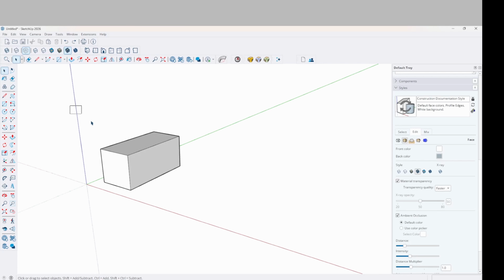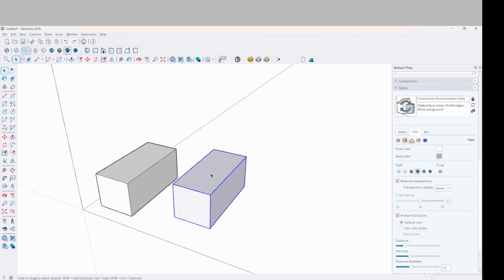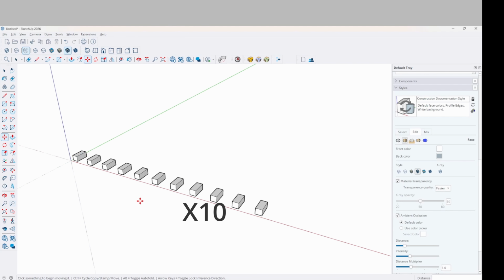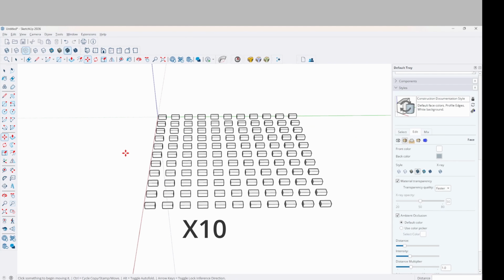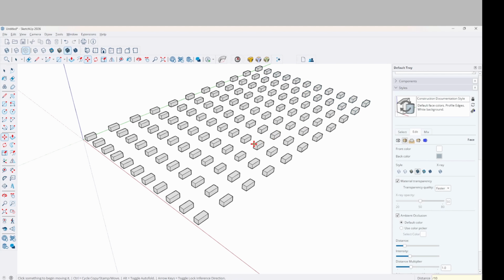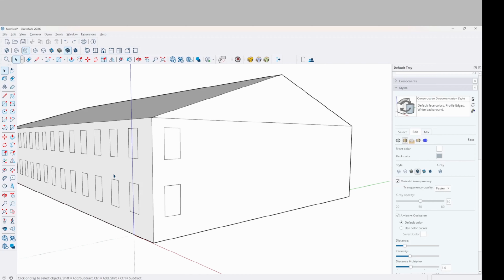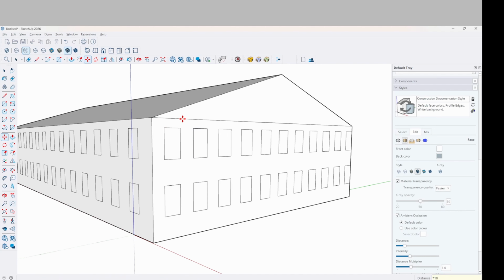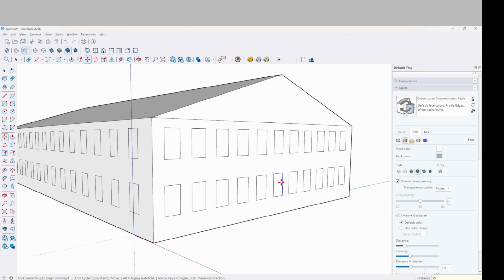Copy objects - Move tool in SketchUp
Master one of the most essential SketchUp skills: copying objects using the Move Tool! In this tutorial, I break down exactly how to duplicate geometry with precision and control using one simple tool.

In this video, you’ll learn how to:

Copy objects using the Move tool + modifier key
Control direction and placement with accuracy
Lock movement along axes for clean results
Combine copy techniques with other tools for faster modeling

Whether you're just getting started or refining your workflow, this technique is a must-know for efficient 3D modeling and 3D printing projects.